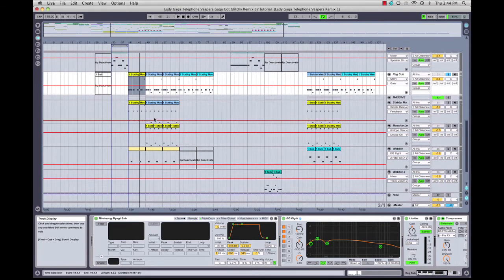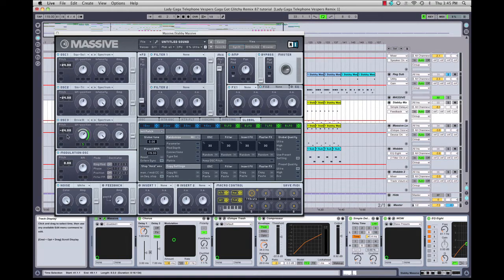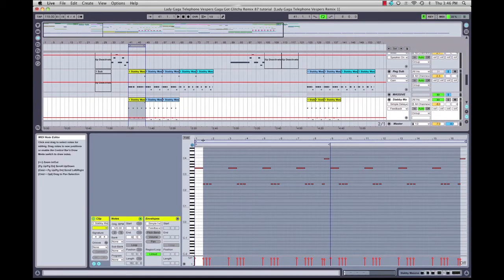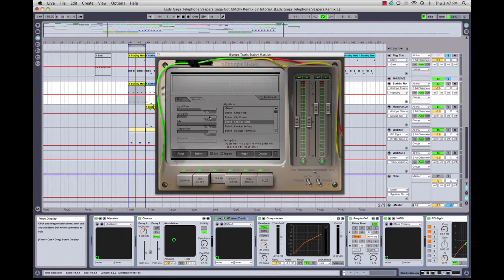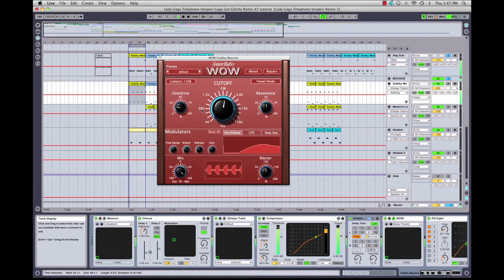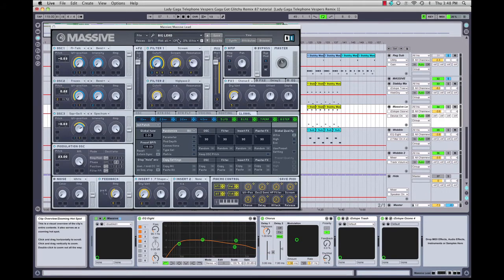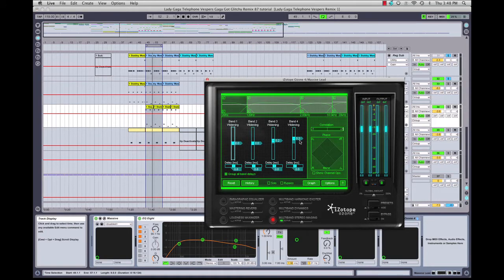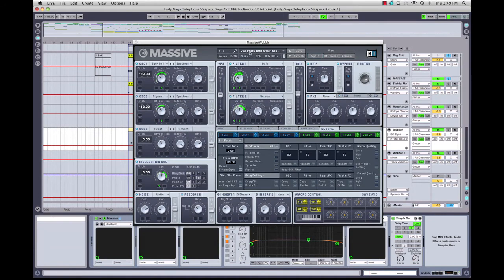Vespers remixing Lady Gaga in Ableton Live, tutorial video 6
Layering bass with Massive and making dub step Massive wobble bass.  Part 6.